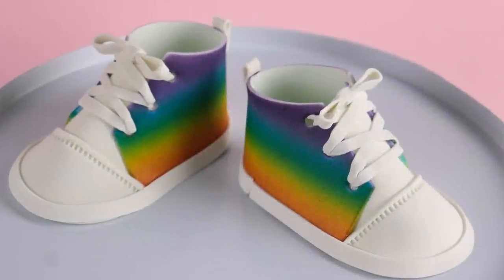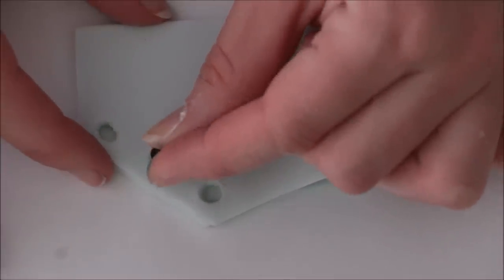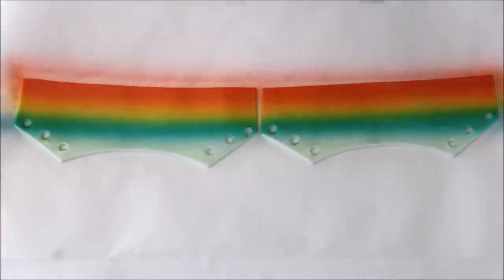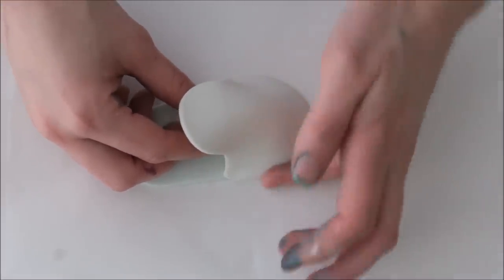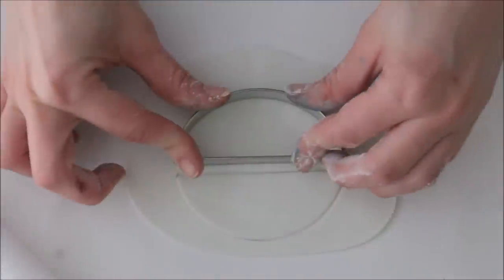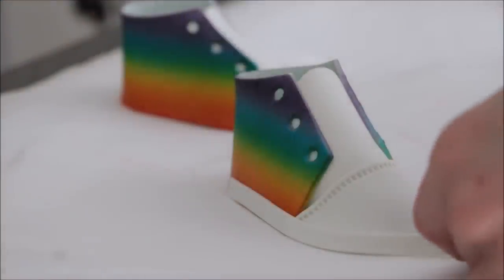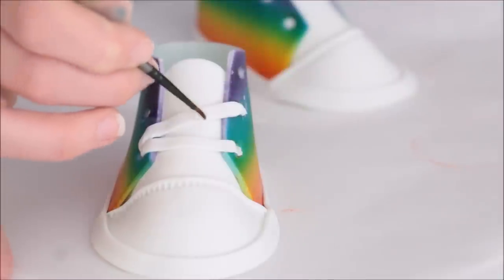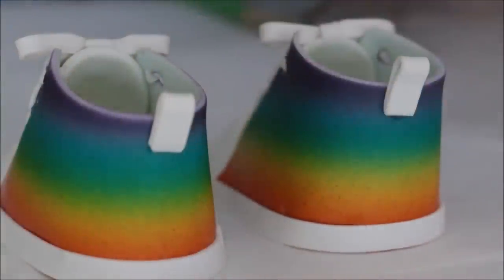Airbrushed Gumpaste Rainbow Booties / Runners Tutorial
In this video tutorial, I will demonstrate how to create these pretty airbrushed booties / runners / sneakers out of gumpaste.

and they are called the Tennis Shoe Set according to the packaging.

If you are unable to find them or prefer to use a template as a guide,

Just cut out the shapes, place them over the gumpaste and cut around them. You can use a thin straw to cut out the lace holes and a ruler to trim the laces and as the thin material strip along the bottom of the shoe.

I would be keen to make a similar pair using some coloured dust instead, so let me know if you guys are interested in seeing that- otherwise I will focus on the awesome long list of requests you guys have provided me with.

Thanks for tuning in as always :) I will catch you next time!